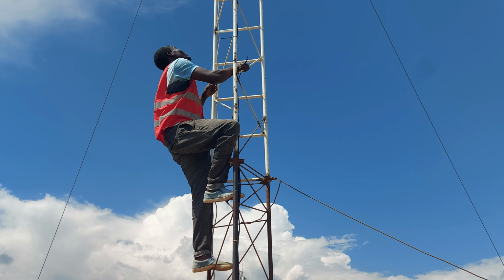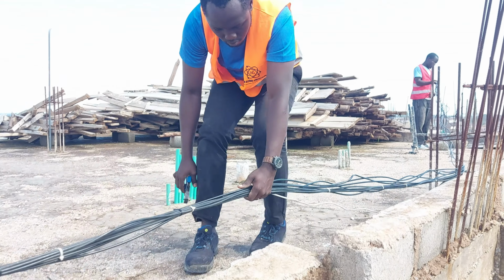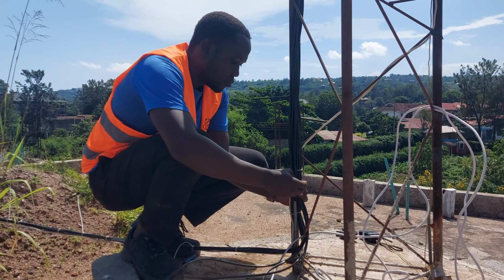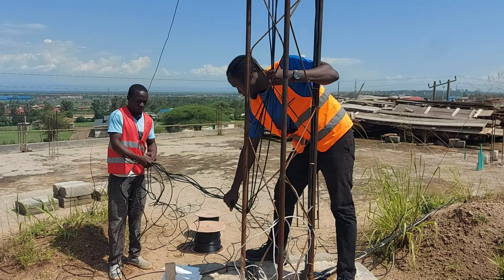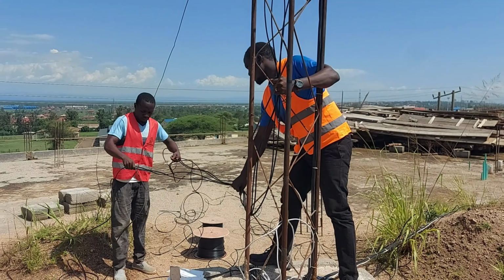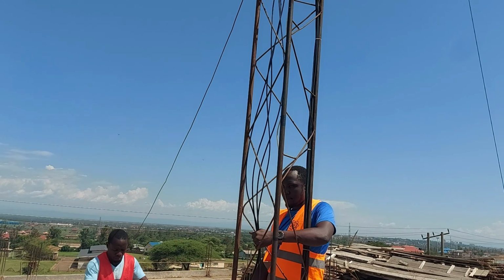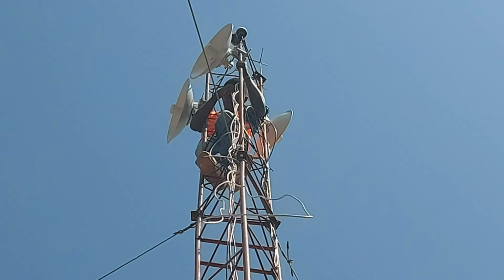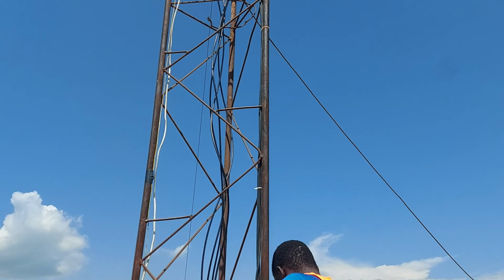How to start ISP Business in Kenya| How to start a business in Kenya| Daily Hustle| Kisumu.